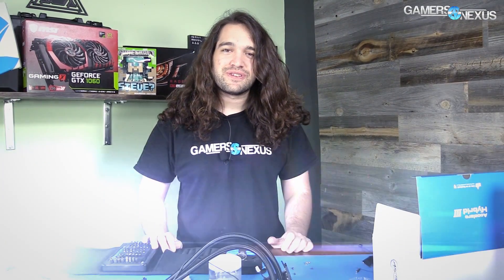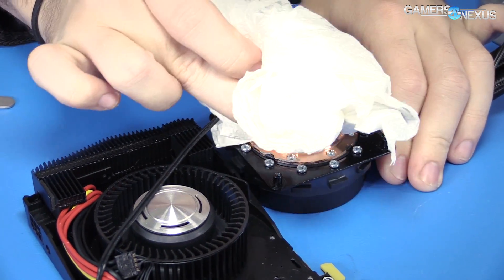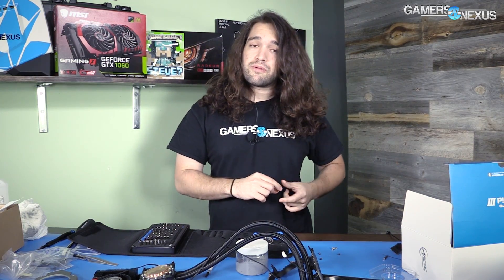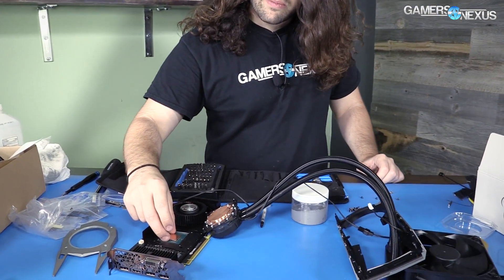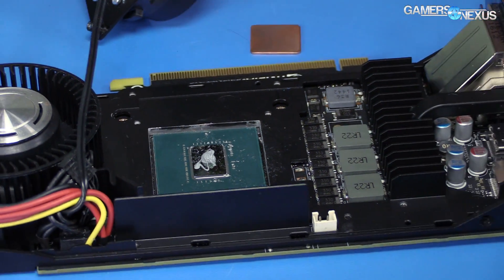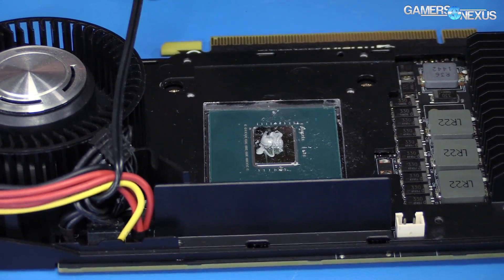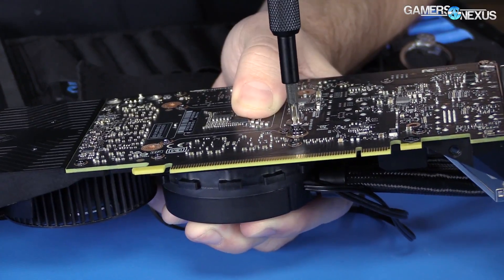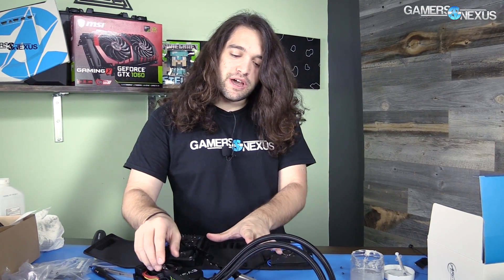Update on 1060 Hybrid Mod: Adding a Copper Shim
UPDATE! We had to re-mod our GTX 1060 Hybrid mod. It wasn't working properly. We were hitting high idle (but still safe temperatures), and after taking it apart, we realized that the GPU wasn't making full contact to the CLC coldplate.